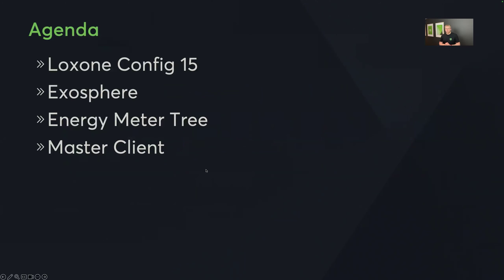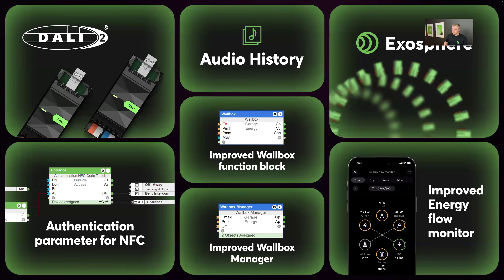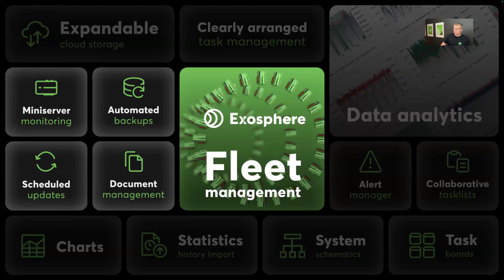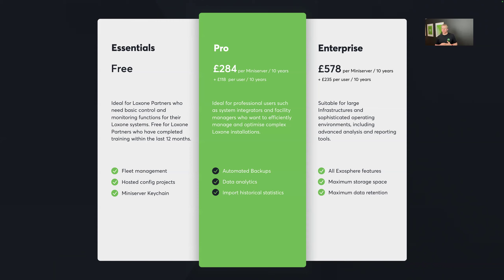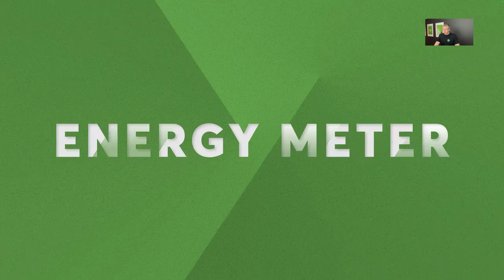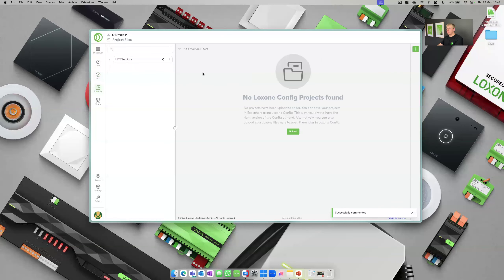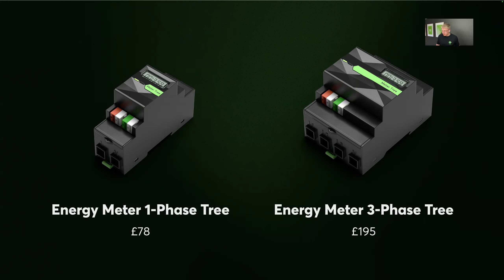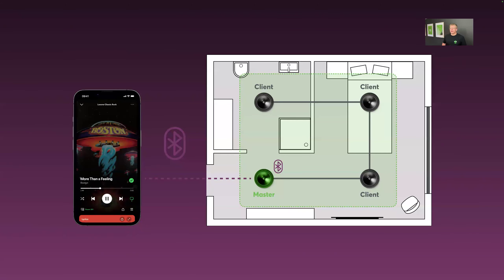Loxone Webinar - Product Conference 2024 Recap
New hardware, new software, a revolutionary audio solution… the Product Conference 2024 was full of highlights Cameron recaps them in this webinar.